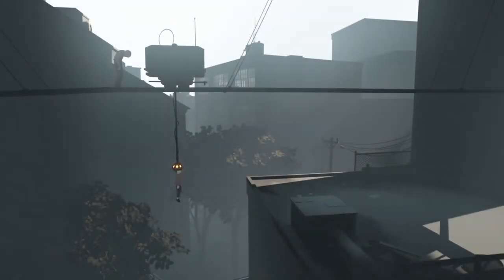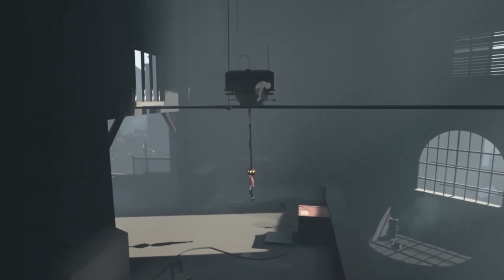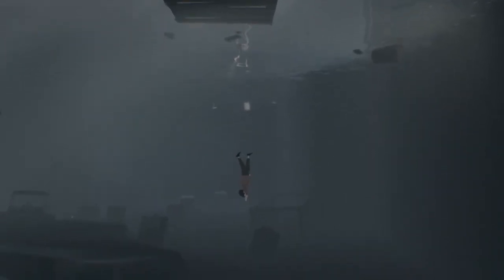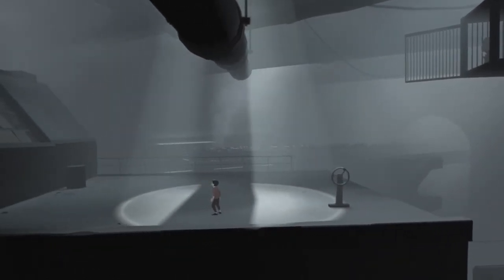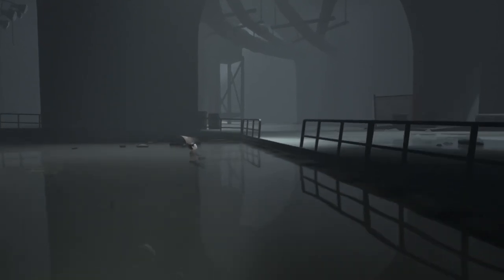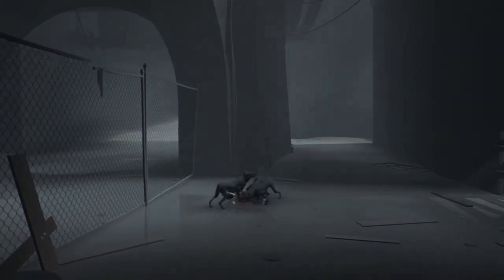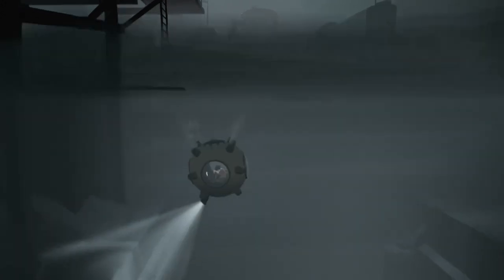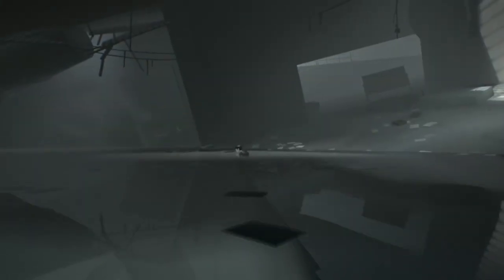Taking a Deep Dive - Inside (Blind) - Ep 3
We have a little run in with more dogs, but better yet, we find a little yellow submarine! The Beatles would be proud.